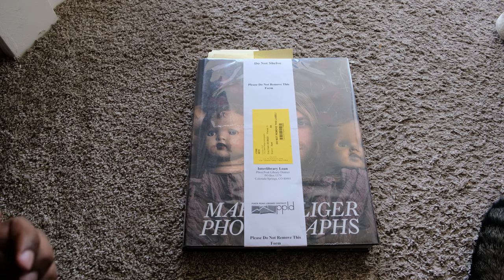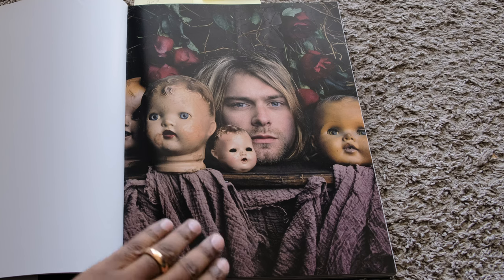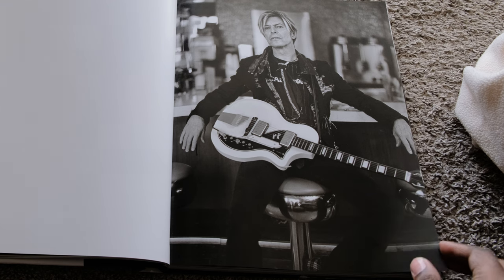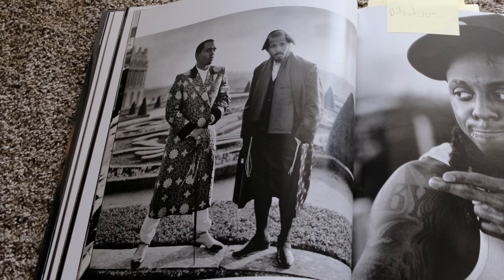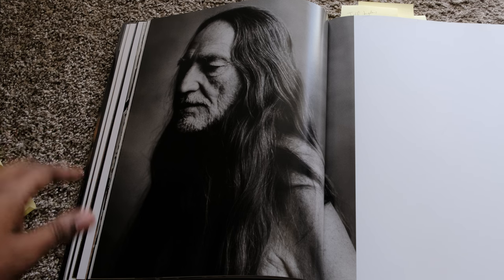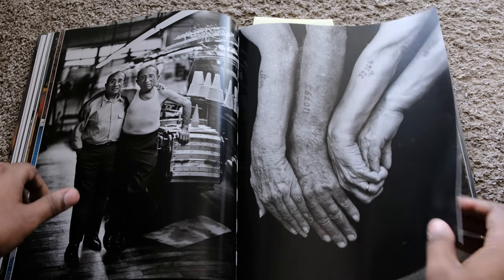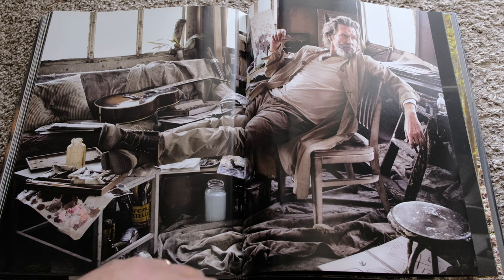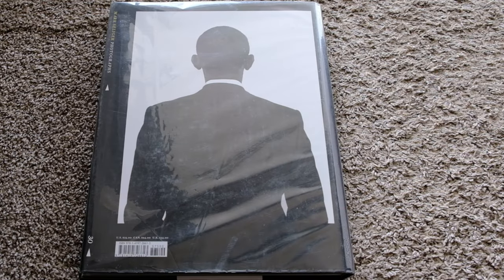Photobook Friday - Mark Seliger Photographs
My first time attempting what I’m calling photobook friday, going over photo books I picked up and sharing the with the internets